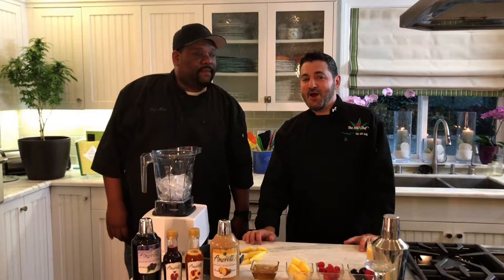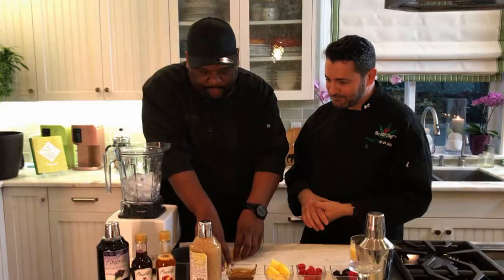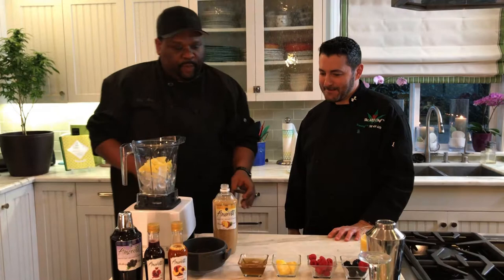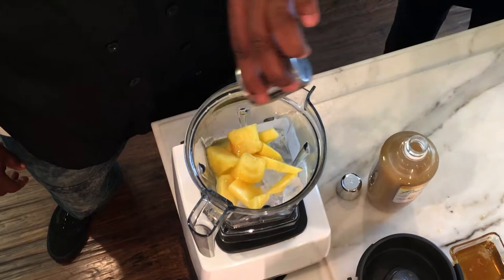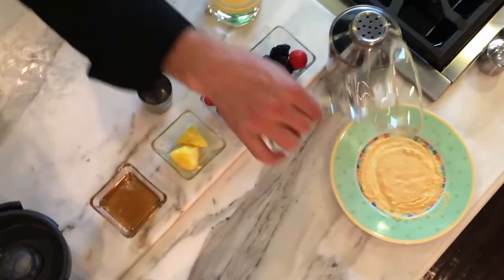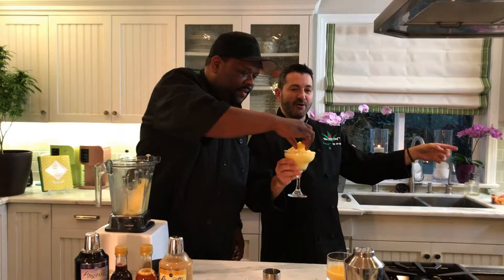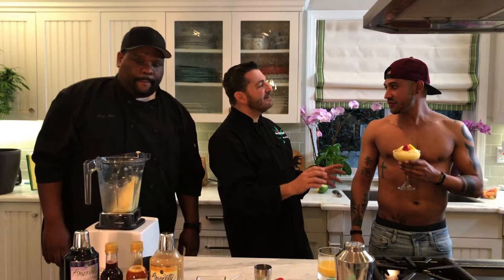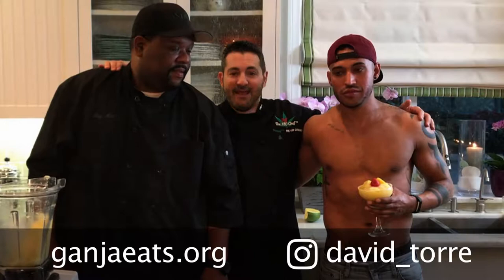Amoretti Pineapple Canna-Tails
Join JeffThe420Chef as he cooks with Chef Matt from Ganja Eats! In this Episode of The 420 Gourmet, Jeff and Matt will create infused Pineapple Mango cocktails, Canna-Tails! Enjoy Non-Alcoholic infused beverages! Cheers!

To Cook Jeff's Recipe you will need the following Items and ingredients:

Kitchen Tools & Items:
- Shaker

Ingredients:
- Amoretti flavored Syrup
- THC Simple Syrup or Matts Infused Honey
- Club soda
- Ice

Steps:
1. Add Ice to shaker
2. Add a pump or 2 TBSP of your favorite flavored Amoretti syrup (More or less to taste)
3. Add Club Soda
4. SHAKE!
5. Serve

*Presented By The Cannabis Cooking Channel*